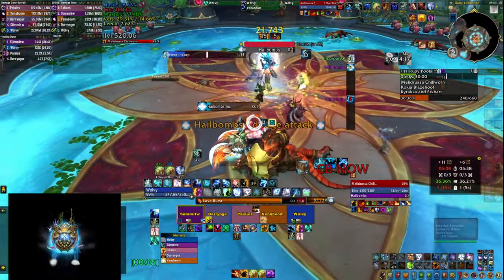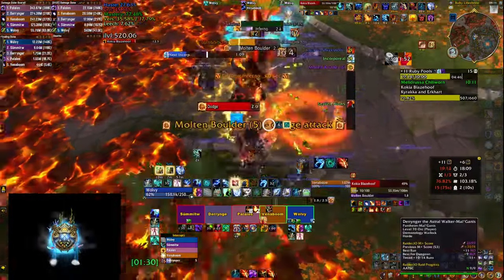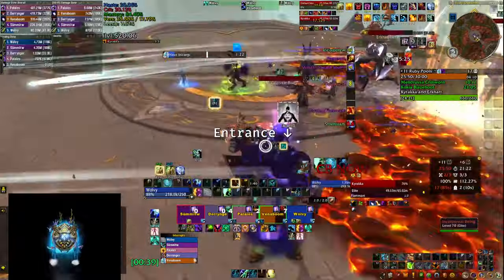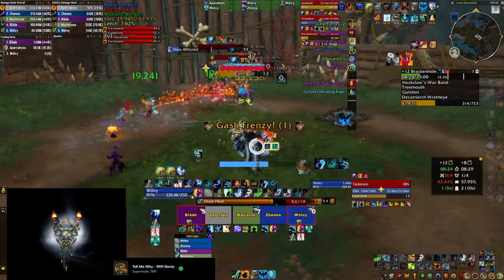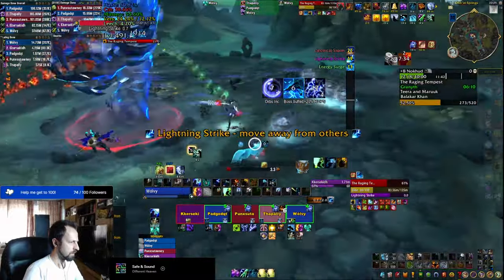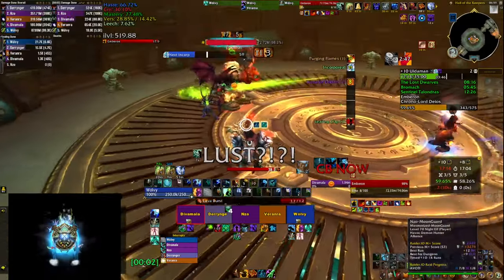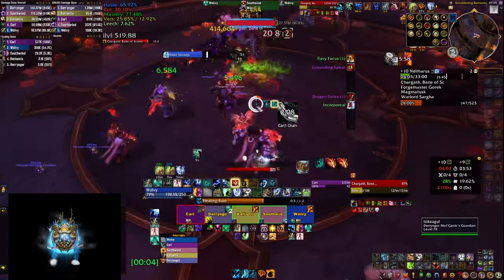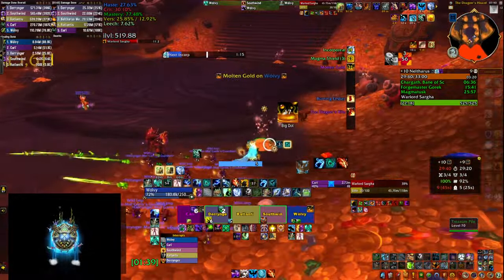HEALING the HARDEST M+ Bosses in Season 4 | Tips, Tricks and Strategies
🌟 Mythic+ Season 4 of Dragonflight in World of Warcraft brought back the original dungeons from the expansion. Even if you played back when these instances were active, surely you need a refresher on some of the more important boss mechanics from a healer perspective. Even more so, in this video we are presenting some advanced tips and strategies that will make some of the harder bosses easier to handle. If you want to know what cooldowns to you, when to press them, which mechanics to pay attention to and call for defensives, even some cheese strats to trivialize some abilities - we got you cover in this guide on how to heal the hardest bosses in Season 4 M+.

📢 Join the Discussion: Do you know of more tips and tricks? Any bosses that we missed but you wanted to see?

00:18 RLP#1: Melidrussa Chillworn
02:20 RLP#2: Kokia Blazehoof
04:39 RLP#3: Kyrakka & Erkhart
07:17 BH#1: Hackclaw’s War Band
08:20 AA: Vexamus
09:27 NO#2: Raging Tempest
11:49 NO#3: Teera & Maruuk
13:18 NO#4: Balakar Khan
16:20 HOI#3: Khajin the Unyielding
17:54 ULD#3: Sentinel Talondras
19:25 ULD#4: Emberon
20:10 ULD#5: Chrono-Lord Deios
22:21 NELT#2: Chargath
23:17 NELT#2: Forgemaster Gorek
24:10 NELT#2: Warlord Sargha